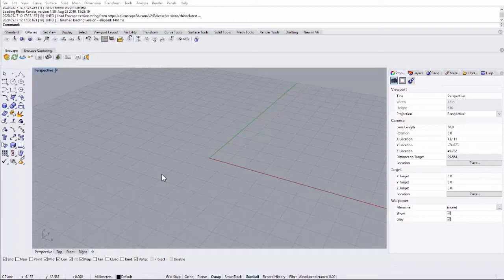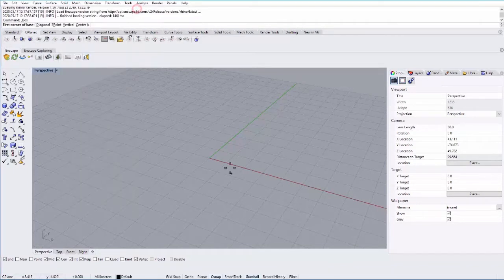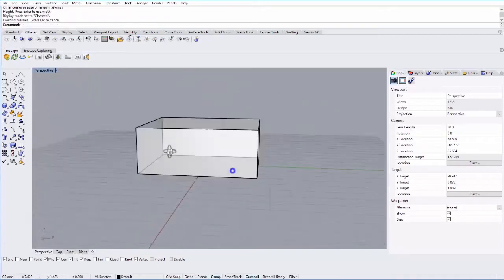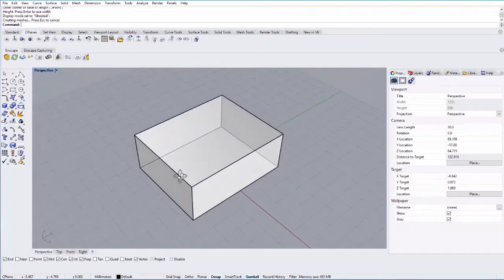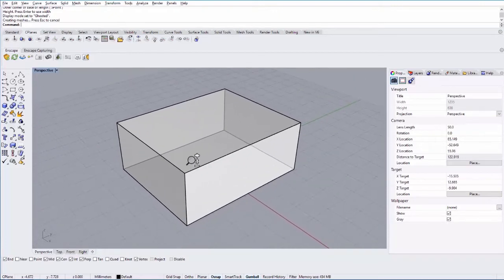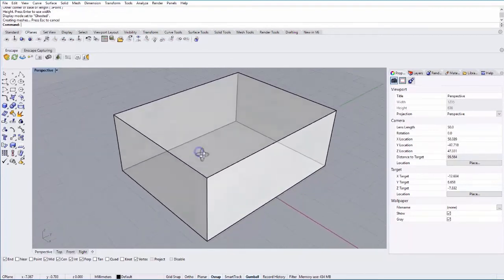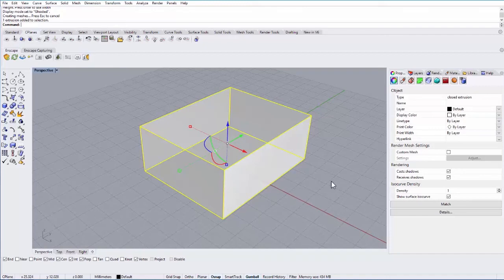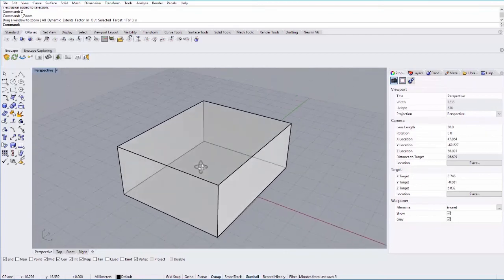Rhino 6 3D CAD Software | Navigation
In this tutorial, I cover how to Navigate in Rhino 6, the 3D computer graphics and computer-aided design software. Tutorial by Kory Bieg.